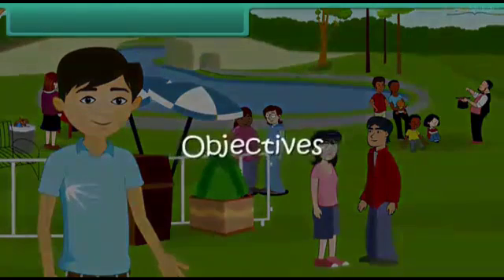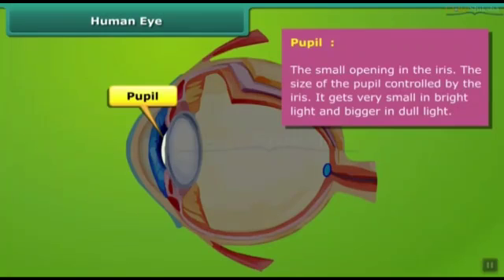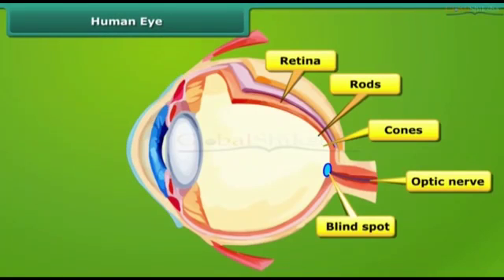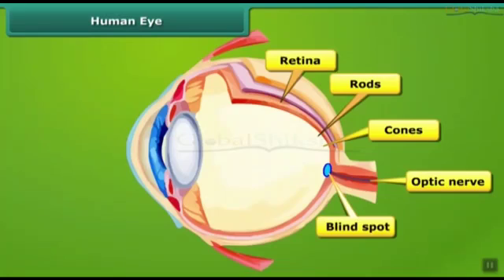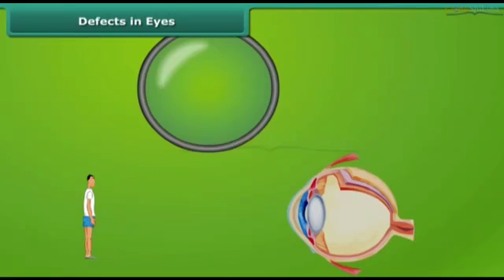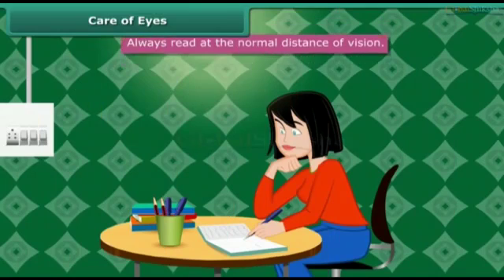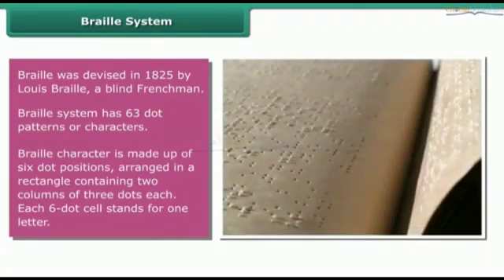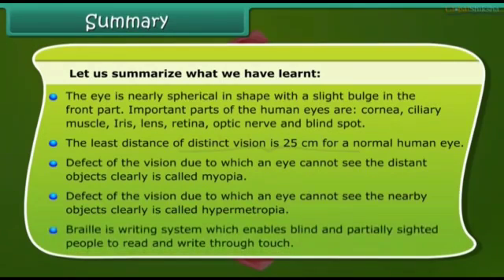Light lesson explanation || class 8